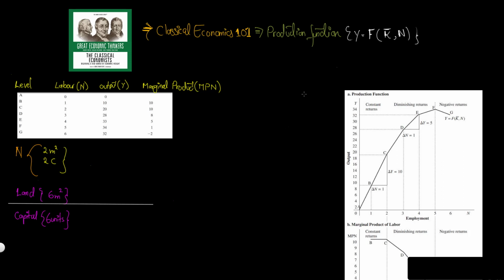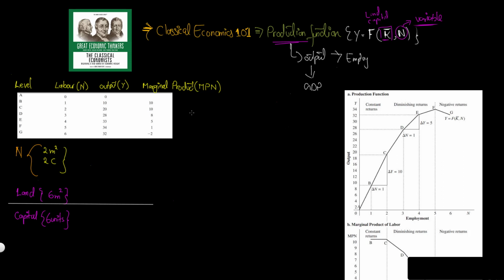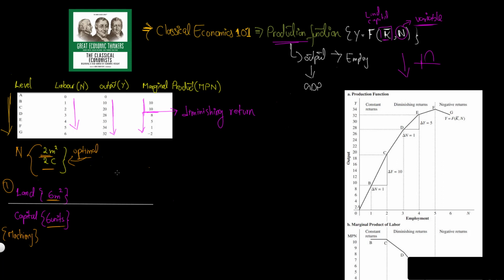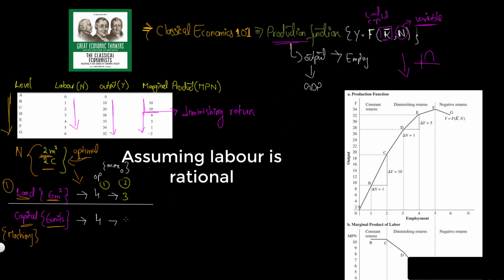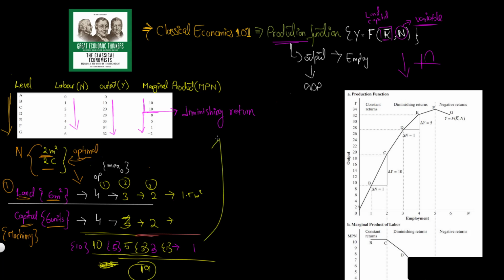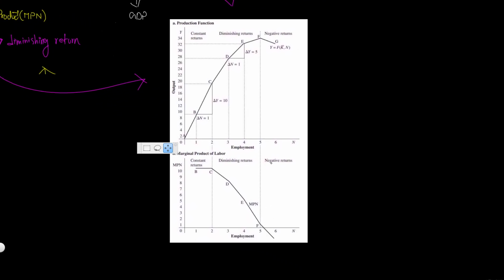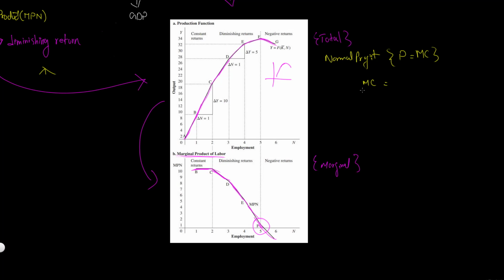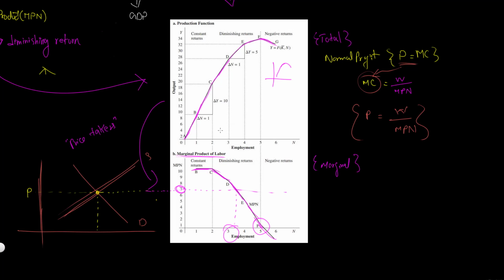Production function (Froyen) Macro econ Explained (1)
Basic intro to understanding production function